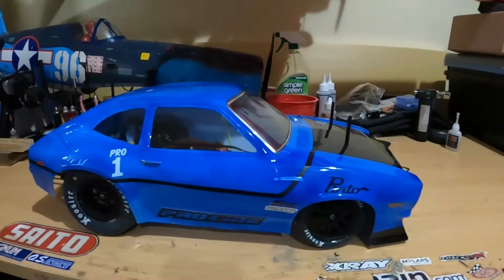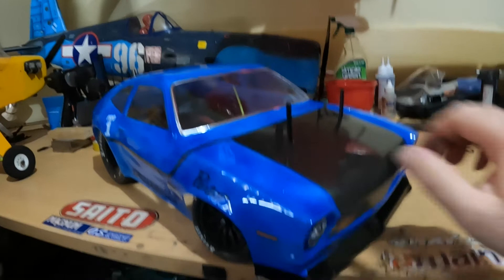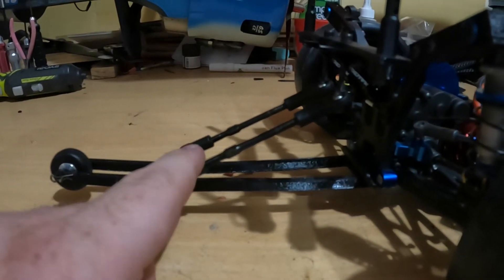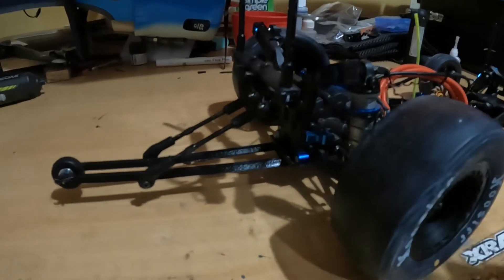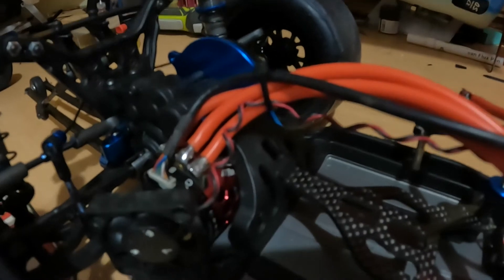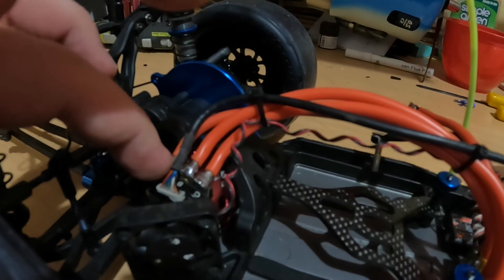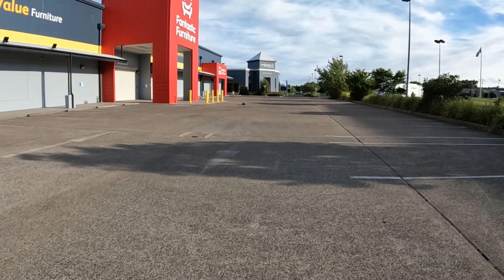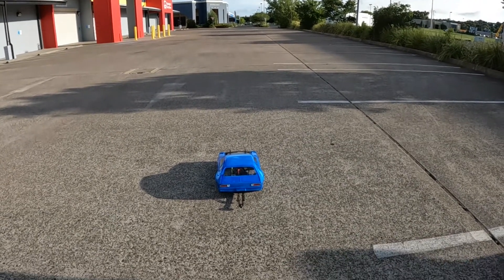Project Team Associated no prep part 2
In this video, i go over a few changes I made since the previous video, and I get to give it it's maiden pass.